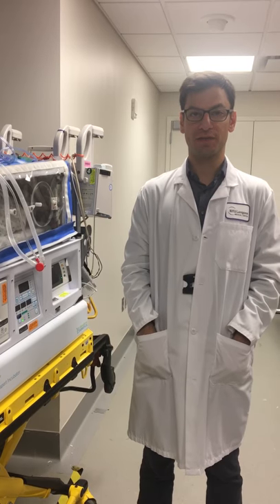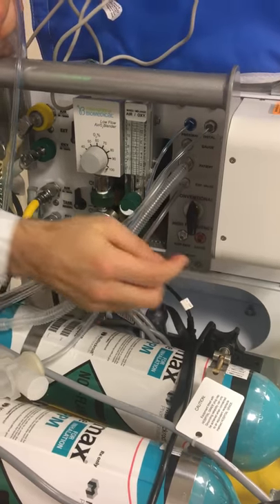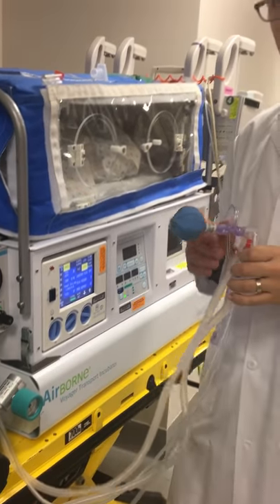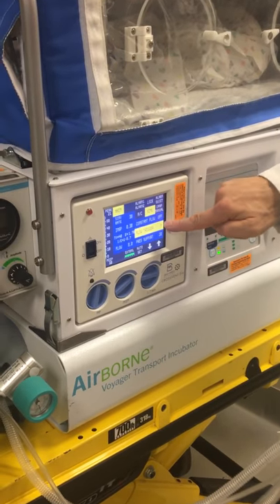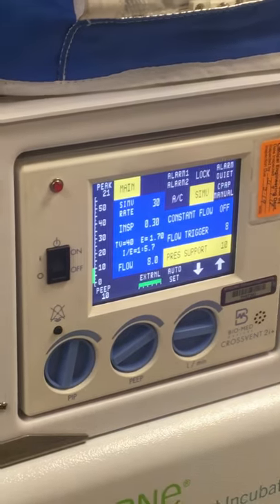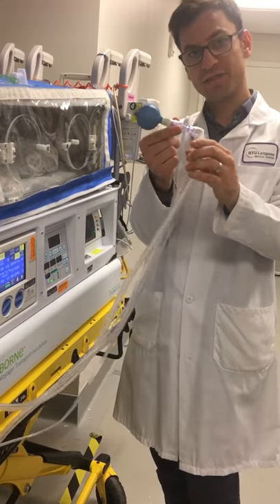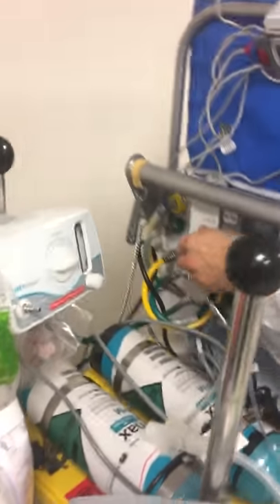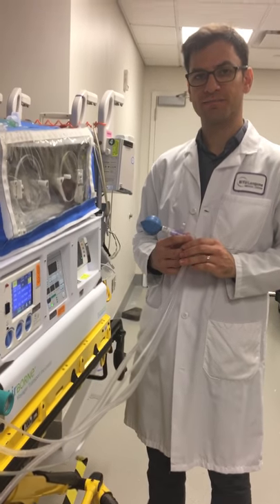Crossvent Neonatal Transport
Conventional ventilation with Crossvent 2i+ and Voyager neonatal transport incubator isolette.